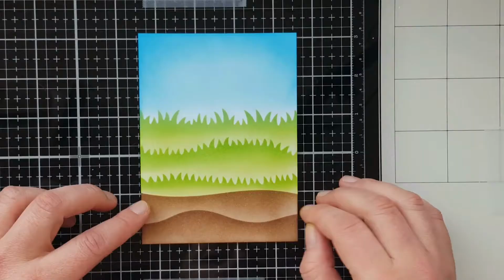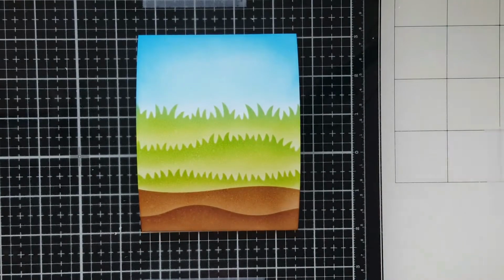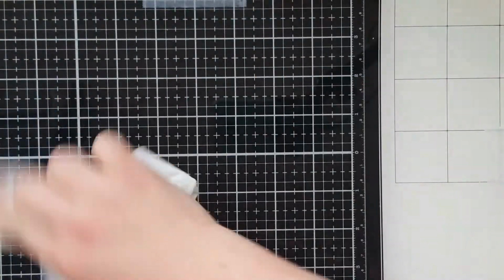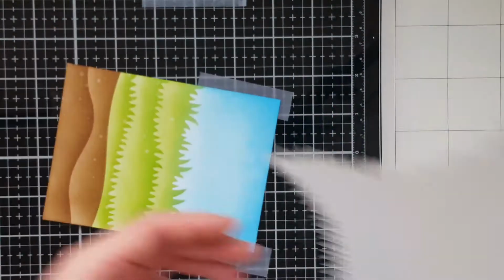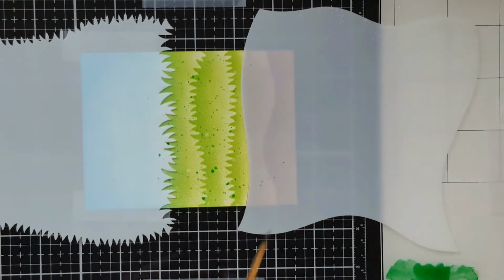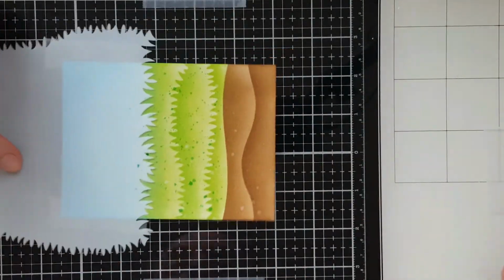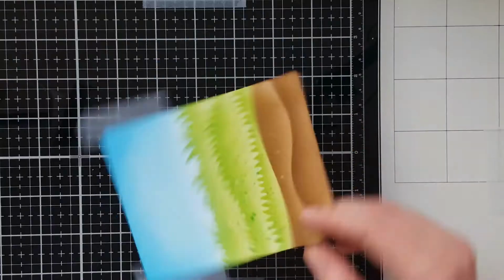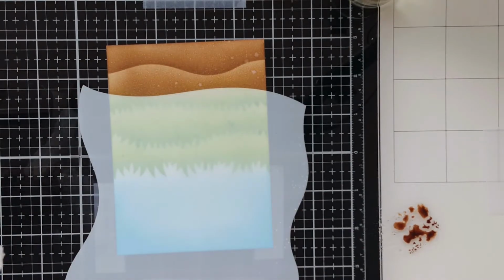Grass and Sand scenery using Distress inks and Stencils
After a few request on how i make my Distress Ink backgrounds i decided to make a tutorial on how i make my Distress Ink backgrounds. In this video you will see a grass and sand background specific but this technique can be used on any other Ink blending background.